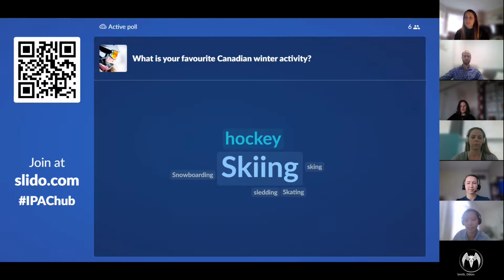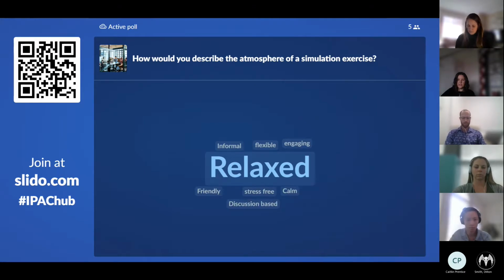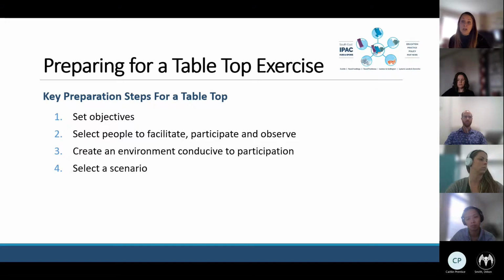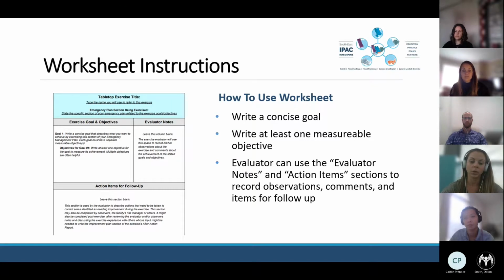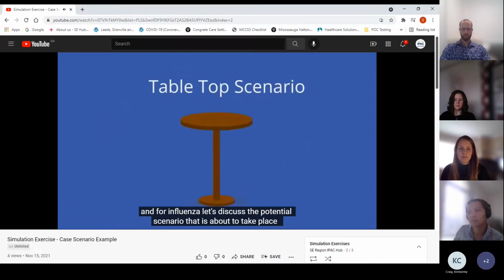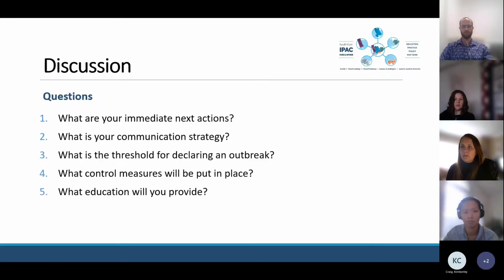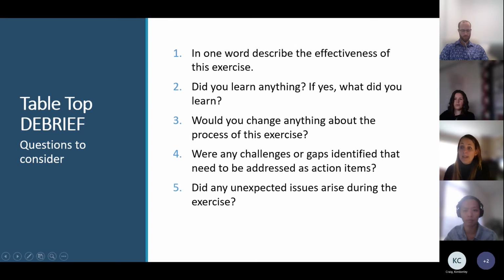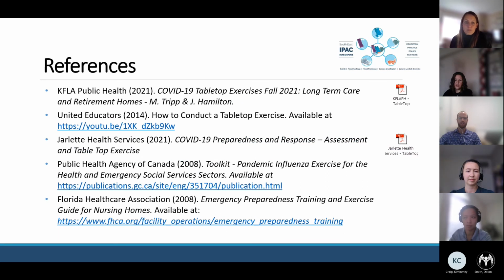IPAC Education Session #3: Simulation Exercises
What are simulation exercises?

This session features an overview of the types of simulation exercises, an overview of how to perform simulation exercises (Table Top), a sample case scenario to review, and an introduction to additional case scenarios and templates to take away to review with your team.